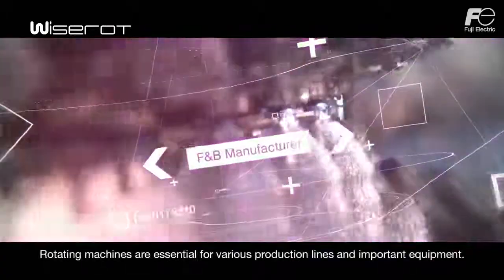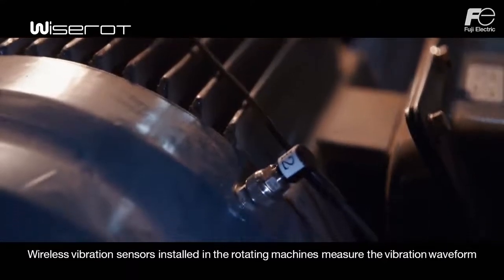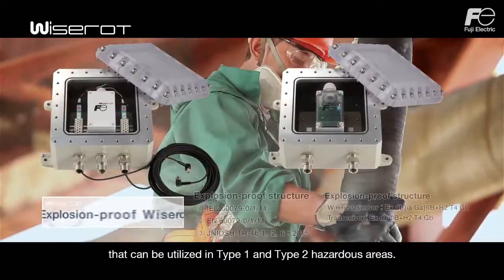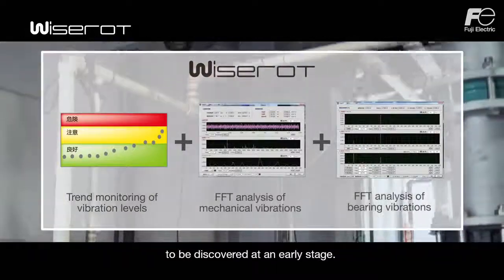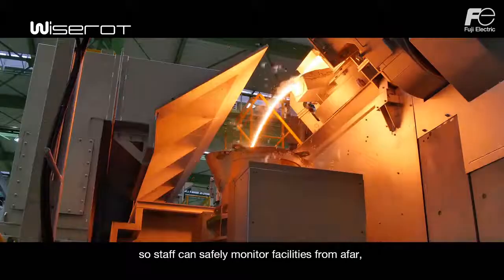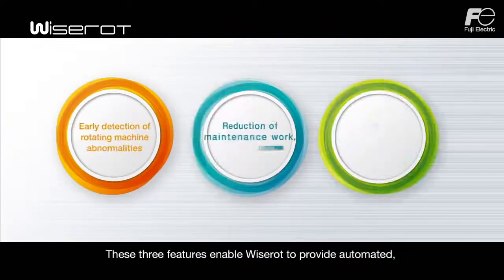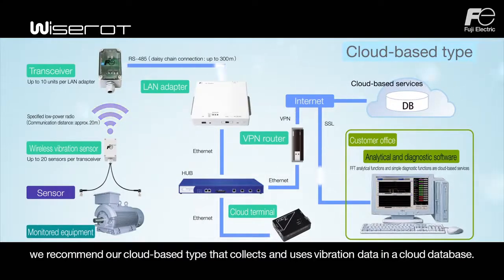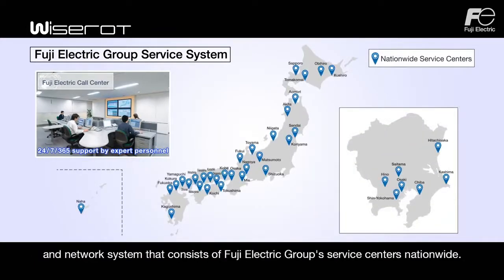Système de diagnostic sans fil des vibrations des machines tournantes - Wiserot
Wiserot est un système de diagnostic sans fil des vibrations des machines tournantes. ll assure la surveillance des données sur les vibrations grâce à un réseau sans fil IIoT et surveille en permanence les vibrations des machines rotatives fonctionnant sur les lignes de production.

Grâce à notre Système de diagnostic sans fil des vibrations des machines tournantes
• Détectez de façon précoce les anomalies
• Réduisez vos travaux de maintenance et d’amélioration de la sécurité
• Supprimez le bruit des variateurs de fréquence

➡️ Vous souhaitez en savoir plus sur notre système de diagnostic des machines tournantes. Rendez-vous directement sur notre site internet

➡️ Pour ne rien rater de notre actualité inscrivez-vous à notre newsletter

📱 Restez en contact avec nous en vous abonnant à notre page sur Linkedin